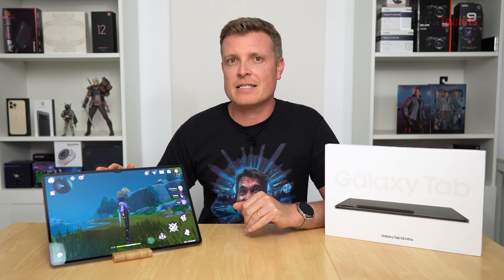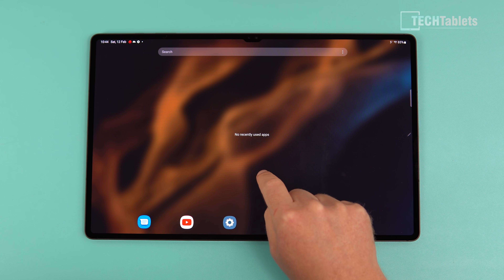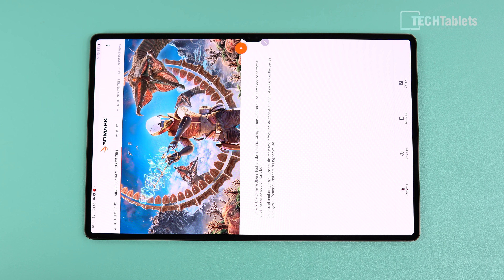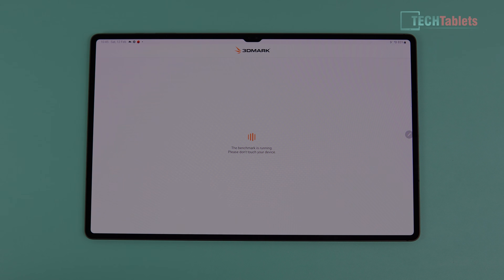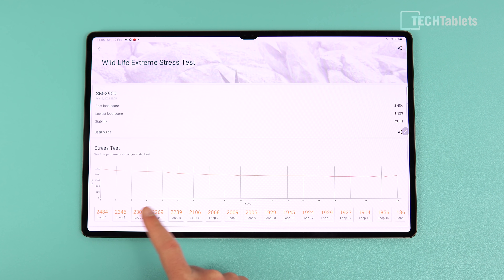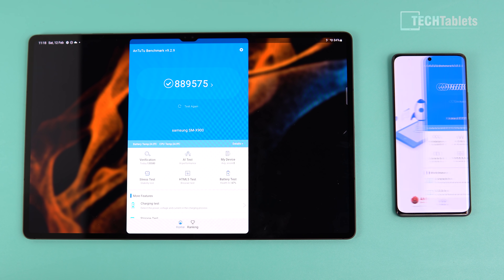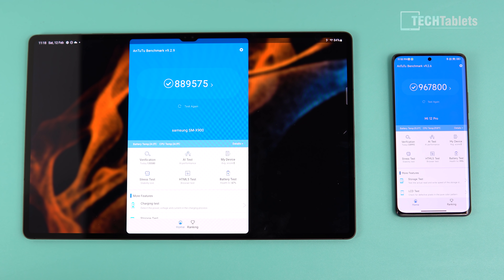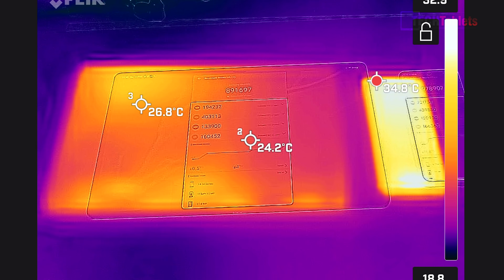Is The Tab S8 Ultra A Thermal THROTTLING Mess? 3DMark & Antutu Stress Test!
Samsung Galaxy Tab S8 Ultra thermal throttling test. Tab S8 Ultra Antutu throttling test Vs Snapdragon 8 Gen 1 phone and thermal imaging temperatures. Plus Genshin Impact gaming stress test.